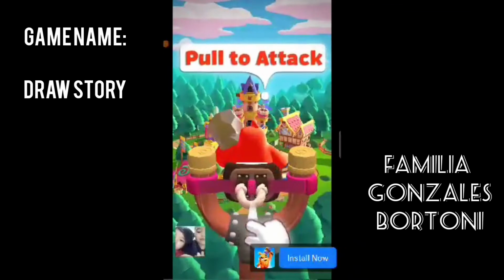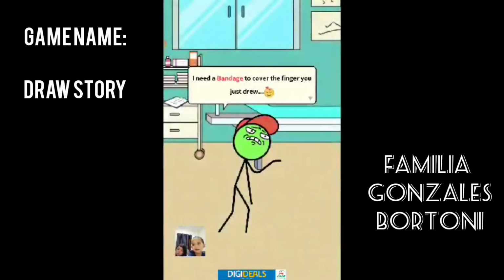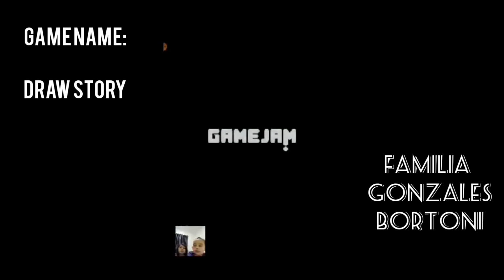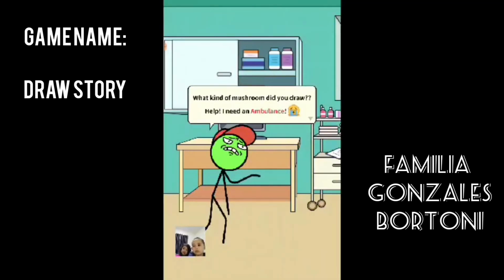DRAW STORY APP || PLAY AND FUN || LIFE ABROAD || BUHAY PANDEMIC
Draw Story lets you draw your way out of trouble. This Draw Story is filled with love, romance, adventure, and drama. Wouldn't it be amazing if YOU were a character in your favorite story? Draw Story lets you do just that with tons of levels to draw through!